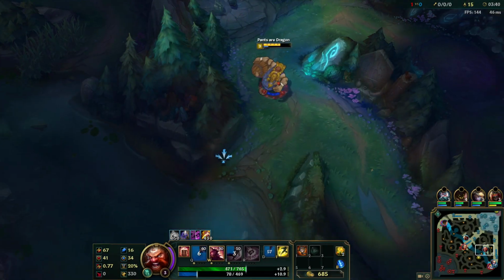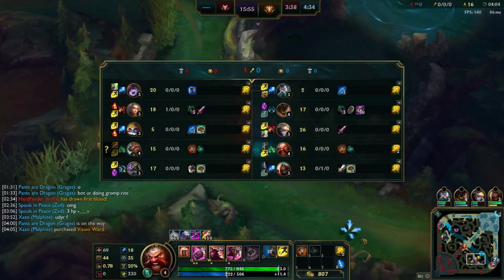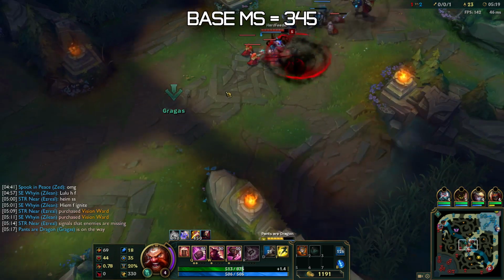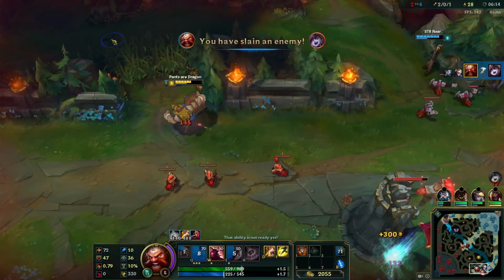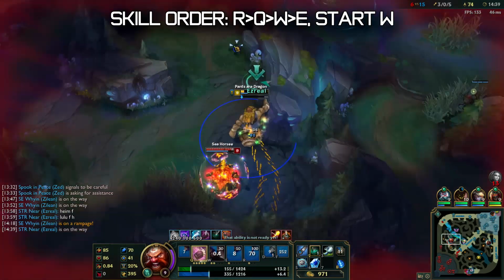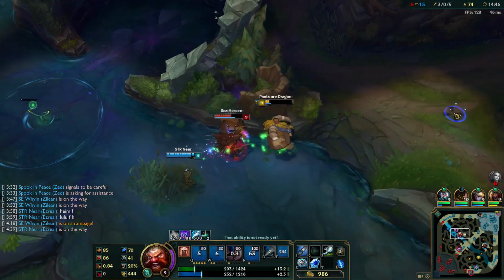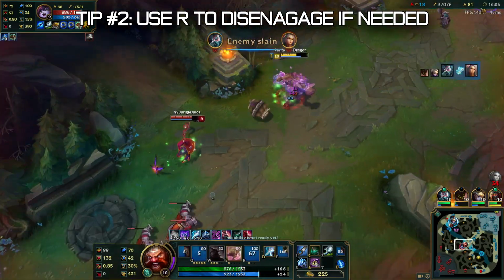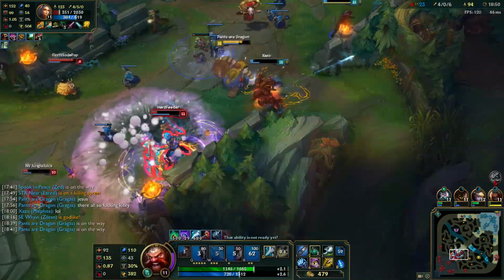✔ JUNGLE GRAGAS IS BACK - Guide & Tips | League of Legends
A guide on how to play Gragas as of Patch 6.3, leaf a "LIKE" if you enjoyed the video, it helps a lot!